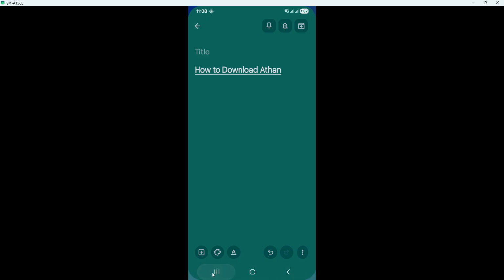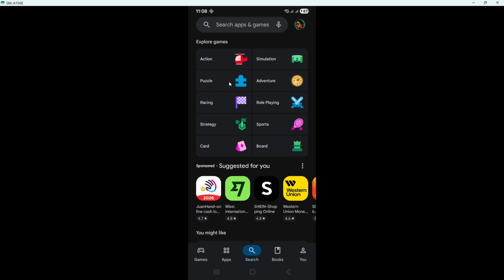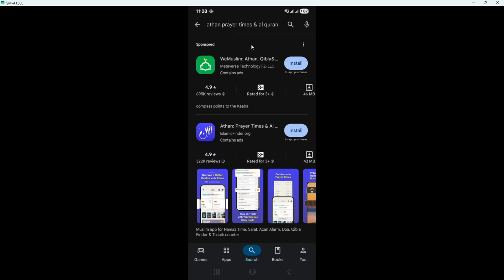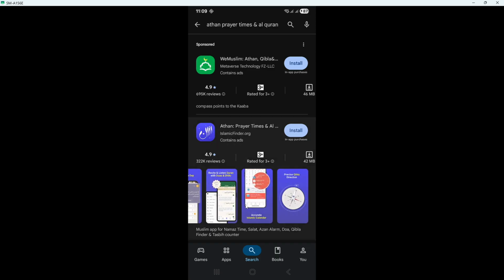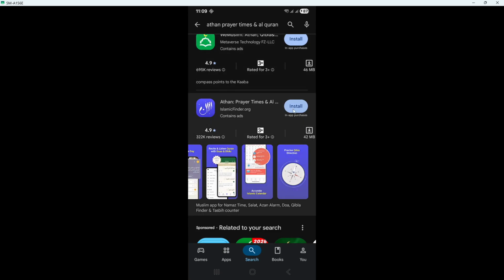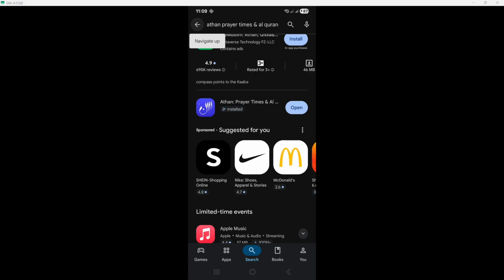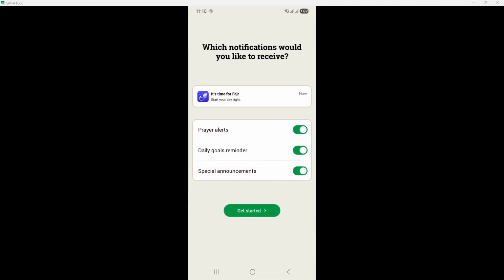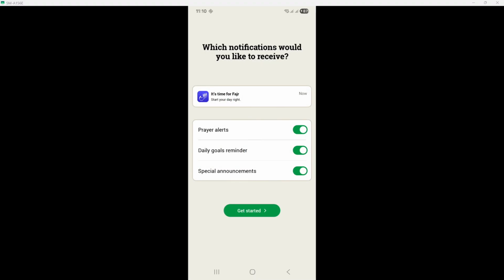How to Download Athan [2026 Full Guide]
How to Download Athan

In this video, we show you exactly how to download Athan. By mastering this process, you can gain access to accurate prayer times and religious notifications tailored to your location.

Technical Specs:
Software: Athan; Feature: Download & Installation